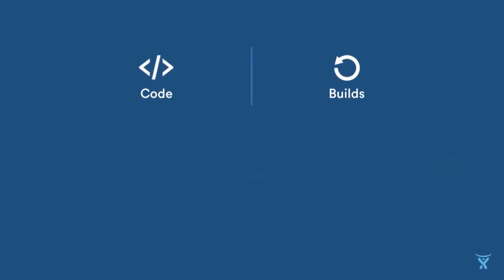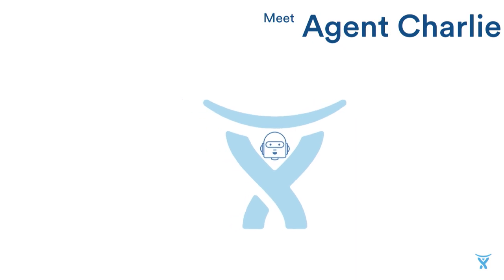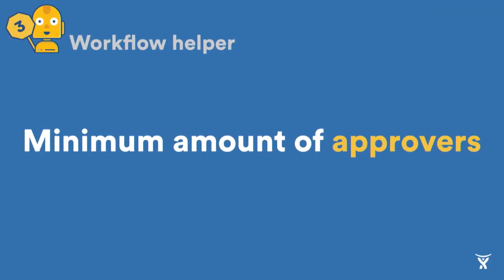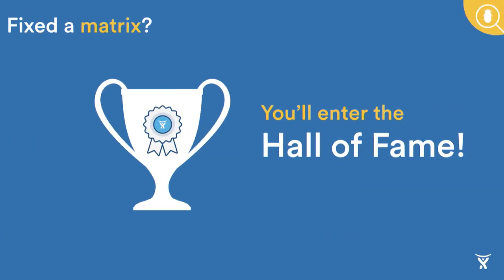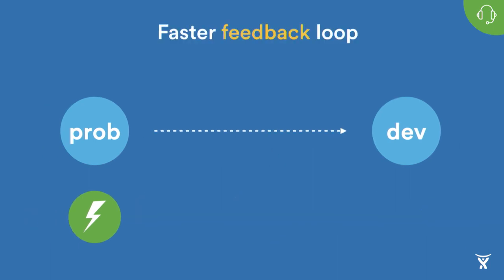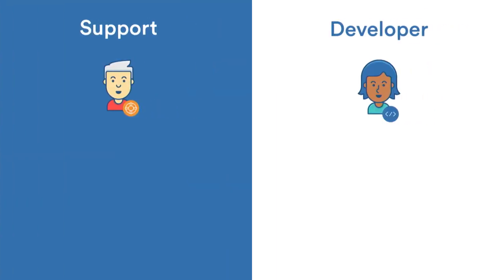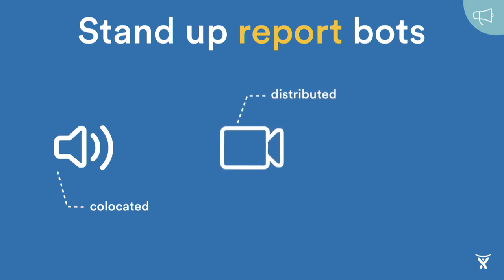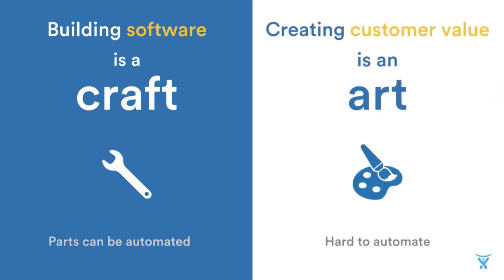Rise of the machines - Sven Peters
When we talk about automation in software development, we immediately think of automated builds and deployments.  We may also be using scripts to help make our daily work easier. But this is really just the beginning of the rise of the machines.

I show you how leading developers in our industry are using open source and commercial tools for automating much more. They've got "robots" for monitoring production servers, updating issues, supporting customers, reviewing code, setting up laptops, doing development reporting, conducting customer feedback -- even automating daily standups. In what instances is it useful to automate? In what cases does it not make sense? Automation prevents us from having to do the same thing twice, helps us to work better together, reduces workflow errors and frees up time to write production code.  Plus, as it turns out, spending time on automation is fun! Don't be afraid of robots in software development, embrace them!  Even if I save you just half an hour a week, this talk will be a beneficial investment of your time